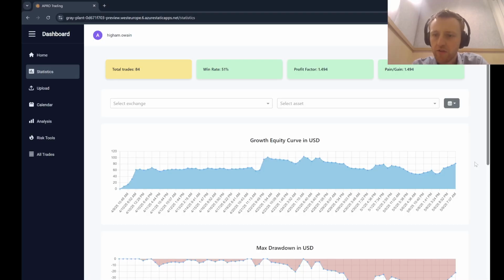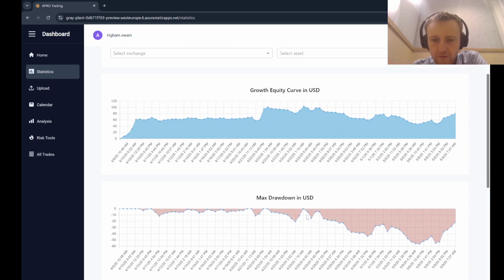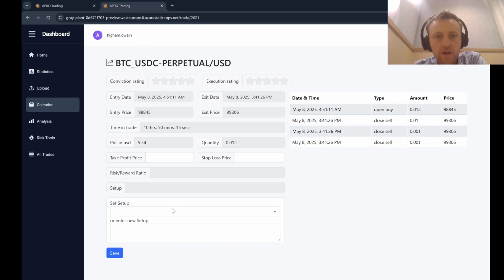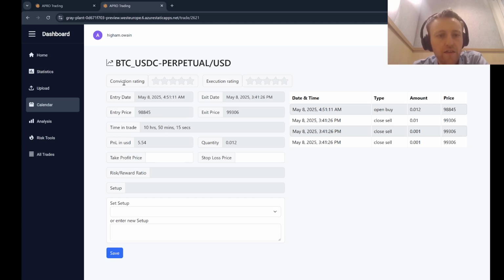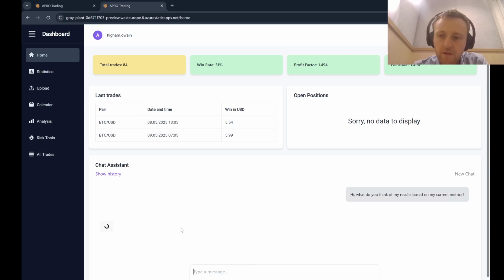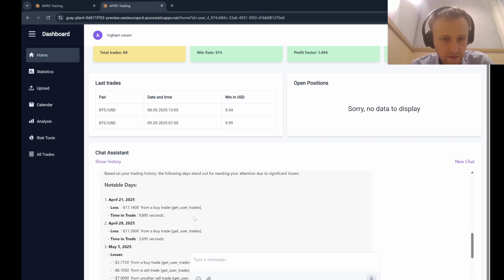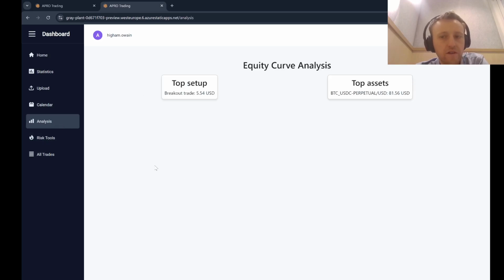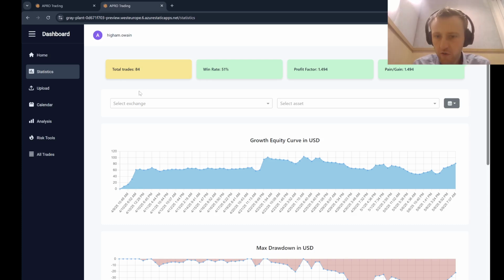Automated Trading Journal & Risk Manager – Early Beta Preview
This is an early beta walkthrough of the automated trading journal & risk manager chatbot I've been working on for the past +1 year!

This product is built for active traders who want to intuitively improve without wasting time on boring spreadsheets.

It's designed to:

✅ Automatically track trades

🏷️ Tag setups, attach stop loss/profit target prices, and rate execution & conviction

💬🤖 Chat with an AI risk manager to find patterns in your data

📊 Use built-in risk management tools like a Position Size Calculator

I'm actively looking for feedback and beta testers, so if you're a serious trader and want exclusive access, drop a comment or DM me.